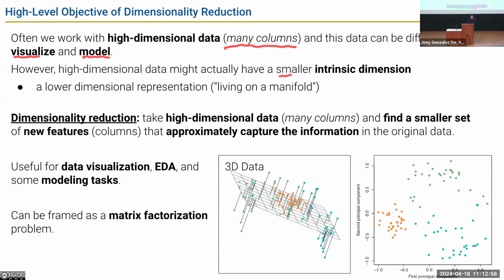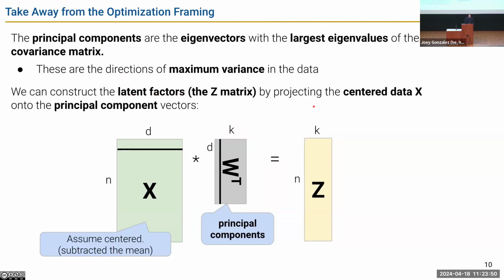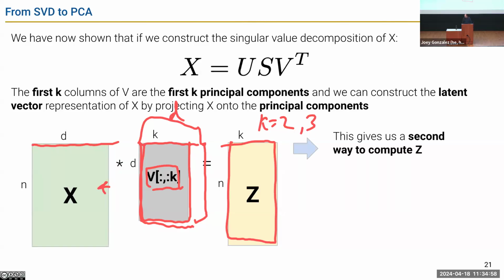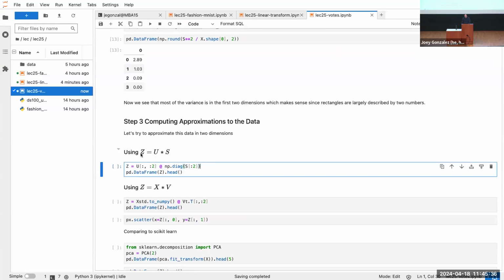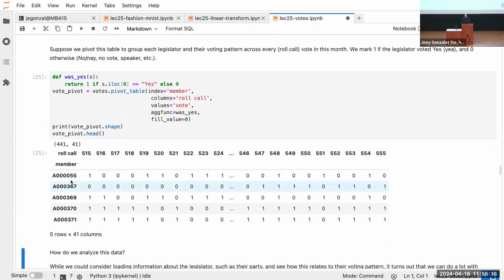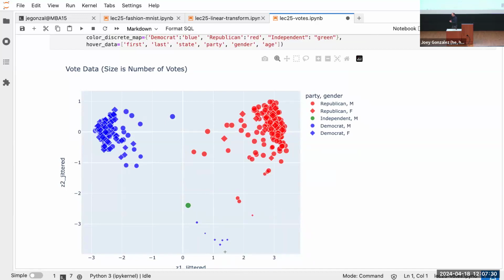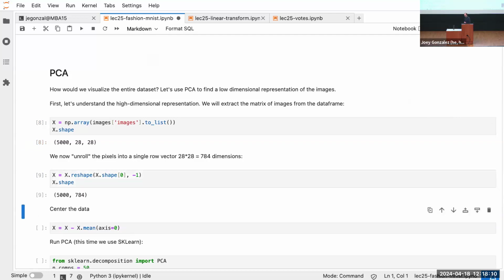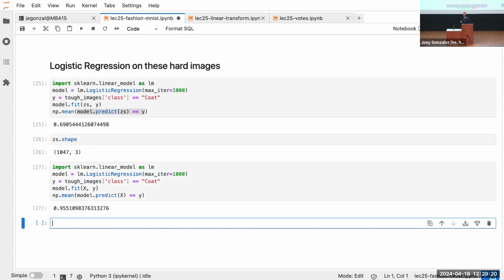Data 100 Spring 2024 Lecture 25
0:00 Continuation of Lecture 24: PCA Overview
13:20 Singular Value Decomposition
18:19 PCA with SVD
27:41 Computing PCA with SVD Demo
34:10 Data Variance, Centering, and Standardization
1:01:59 Image Classification Demo